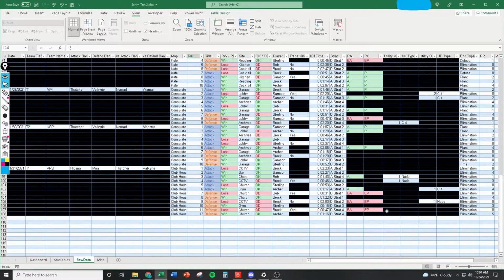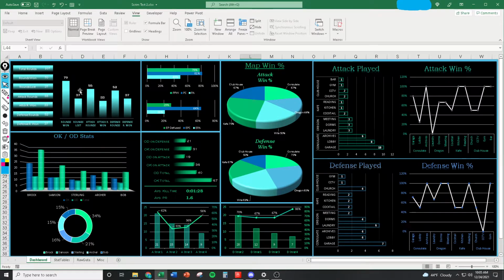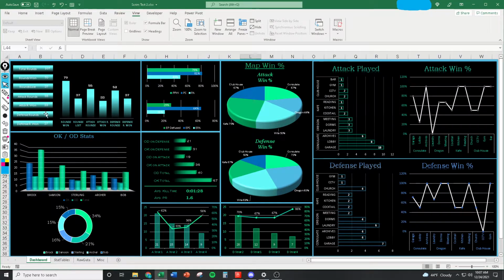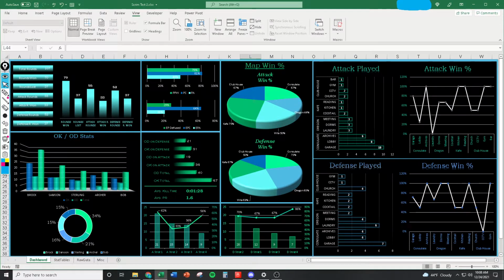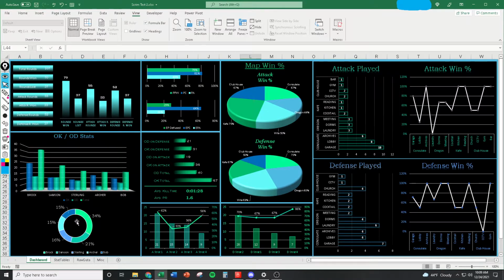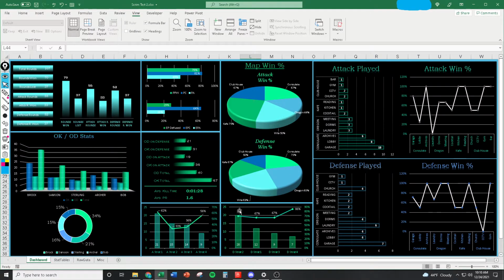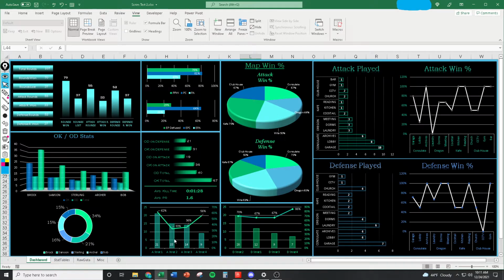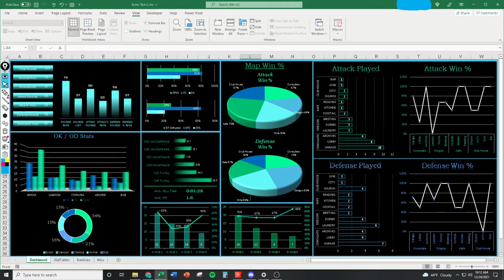R6 Comp Scrim Track Dashboard Prototype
Sorry for the audio. My main mic died trying to record so I had to use another mic and re-record. This is my first attempt at creating a Dashboard. I don't go to school for this. Just a hobby I am learning on the side. Would change a lot of things moving forward and gained a lot of ideas of what I would like to try.

Main point of the video is to give some reference to people on my thoughts and ideas for a scrim sheet. There is no doubt in my mind that there are people out there with way better looking data and I assume their process is better as well.

Enjoy for what it is. :)